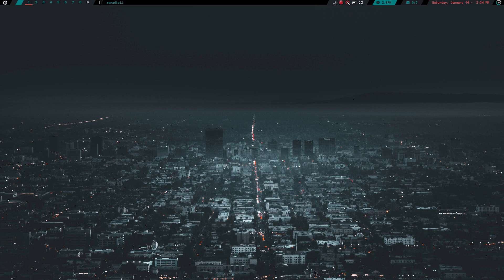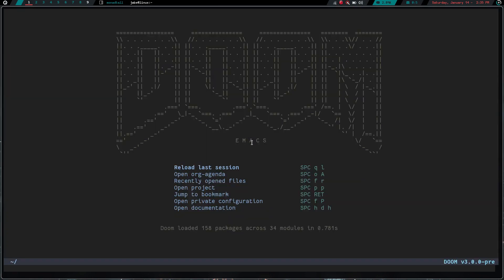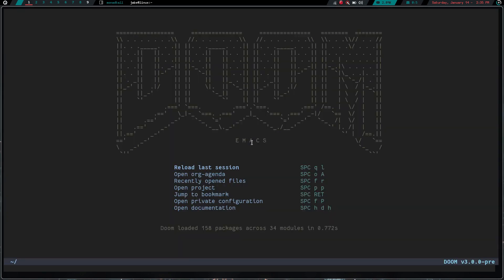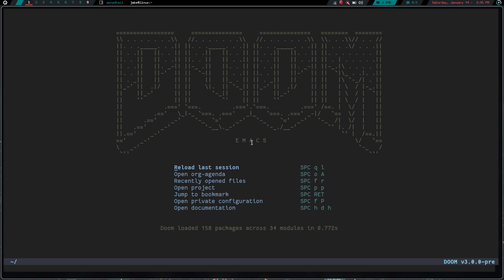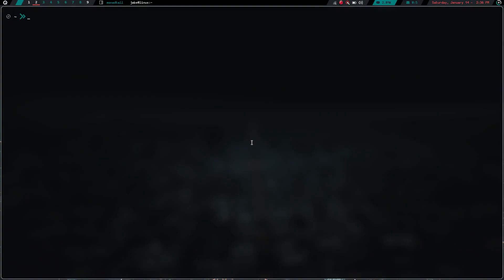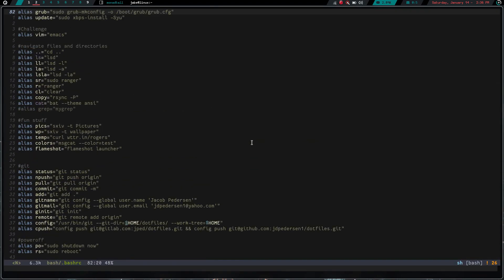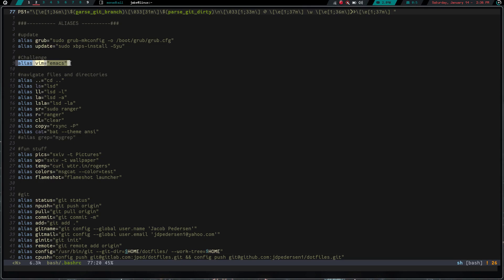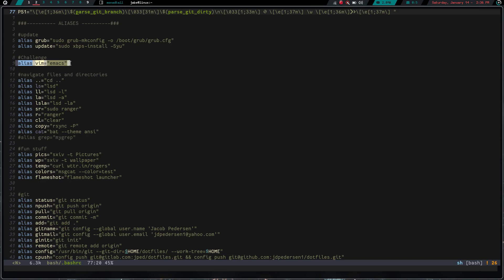Linux Challenge #2 - I'm switching to emacs!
Gitlab